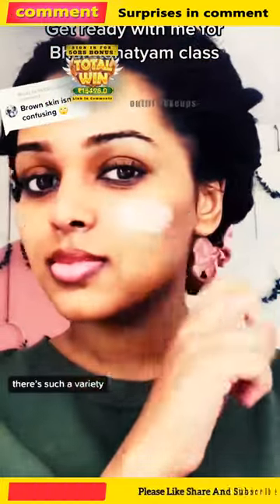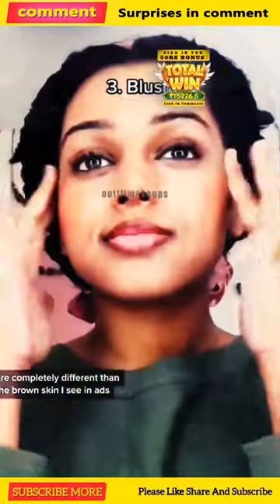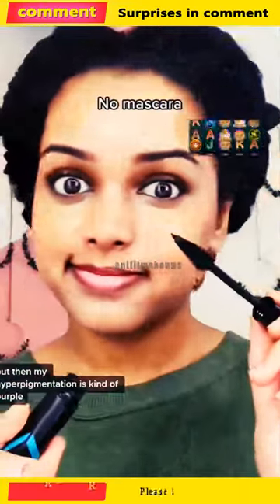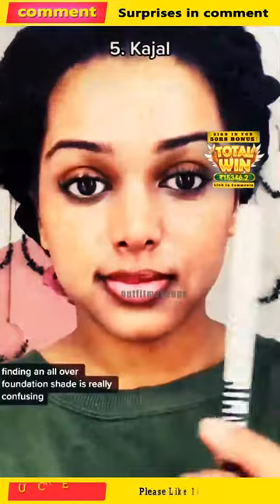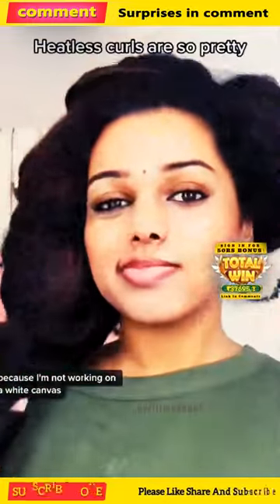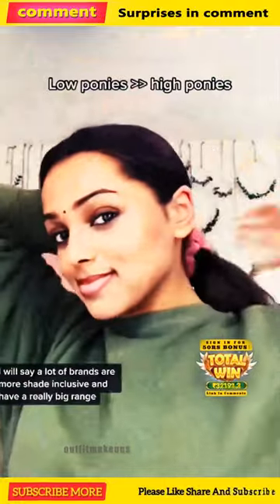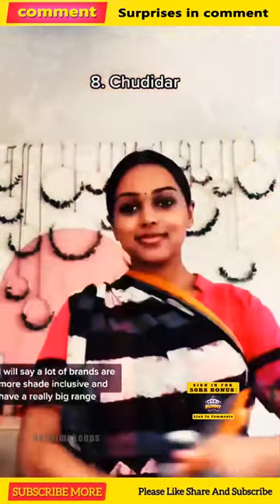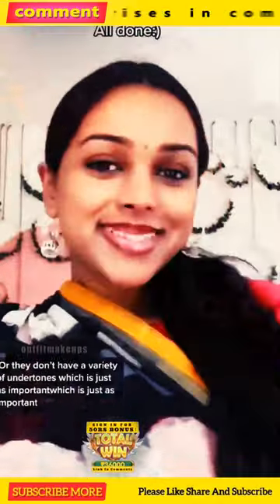The Best Highlighter Products for a Glow-Up#shorts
5-Minute Makeup Tutorial for Any Occasion